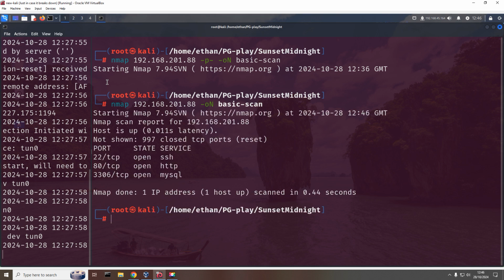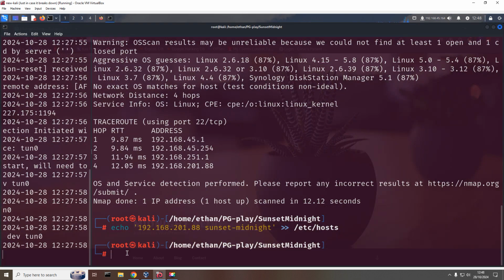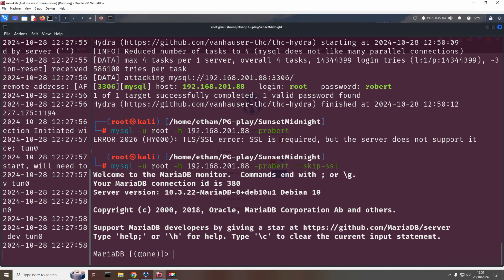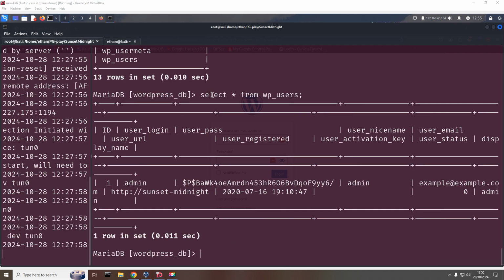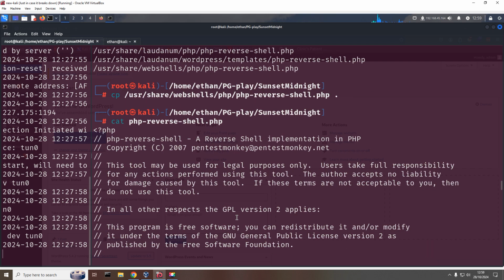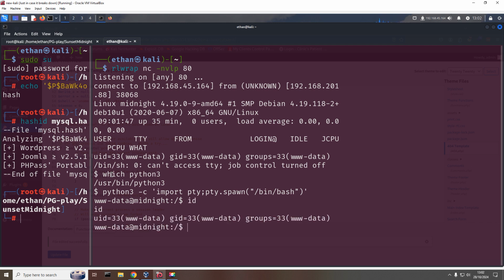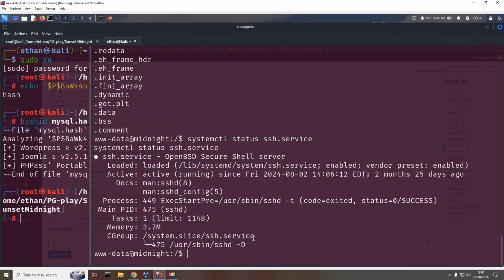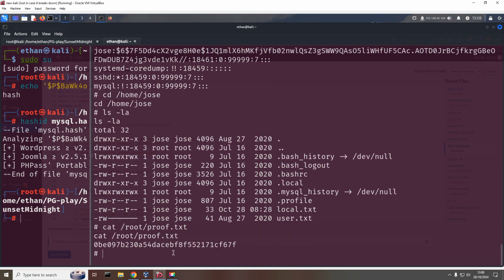Sunset Midnight Offsec Proving Grounds Tutorial Walkthrough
Please follow me along as I exploit the virtual machine Sunset Midnight by PG play